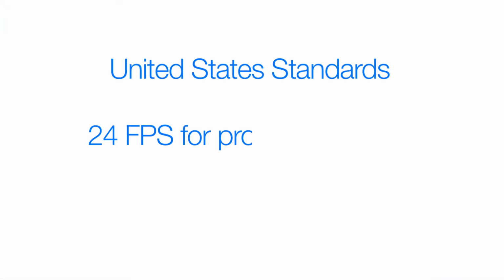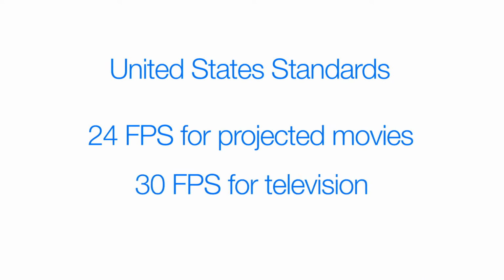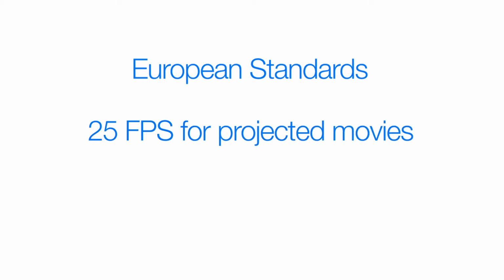Sekonic L-478 Quickstart Video: HD Cine/Cine Mode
This video will guide you through the basic steps of setting up the Sekonic L-478 Series LiteMaster Pro in HD Cine/Cine Mode.

Sekonic's new LiteMaster Pro L-478 meter is the world's first touch-screen-operated light meter.  It has an array of unique; must-have features for both still and motion storytellers.  The compact size is both instantly familiar and comfortable to use.

Keeping pace with wireless advancements, the L-478 comes complete with exclusive PocketWizard ControlTL technology, which combines light measurement and flash power control providing amazing control in the palm of your hands.